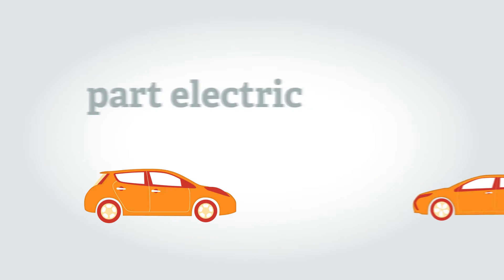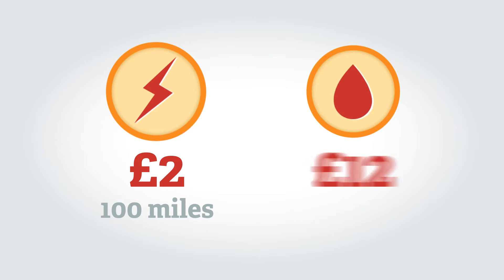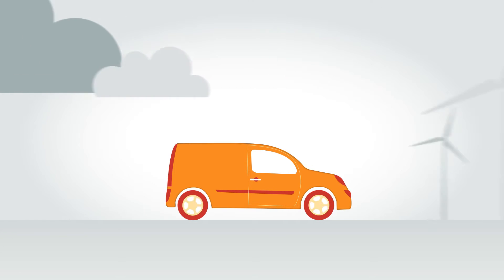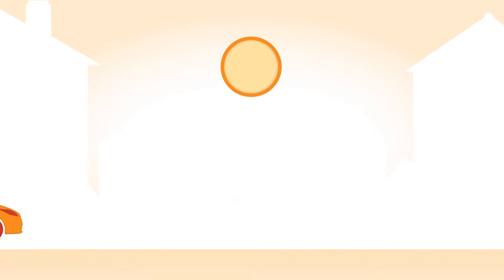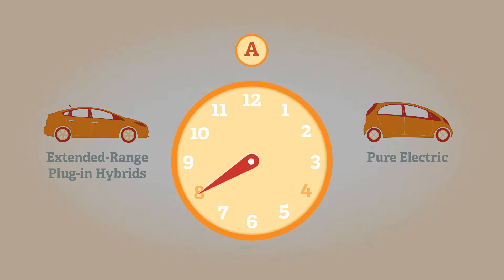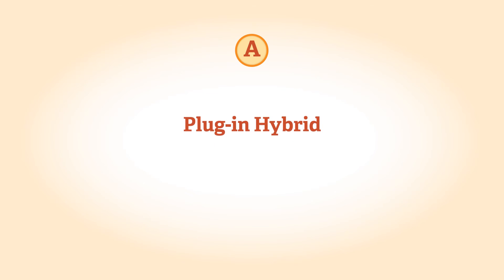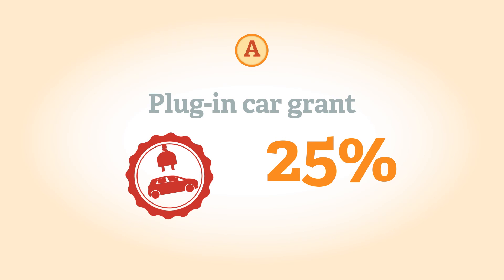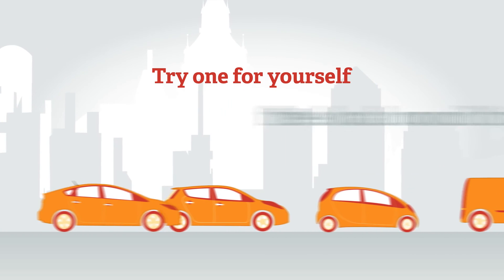Green Car Guide's introduction to Electric Cars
An engaging, user-friendly introduction to pure Electric, Plug-in Hybrid and Extended-Range Electric Vehicles (E-REVs). Find out more about electric vehicles here: ttp://